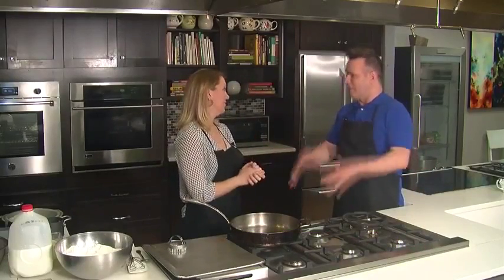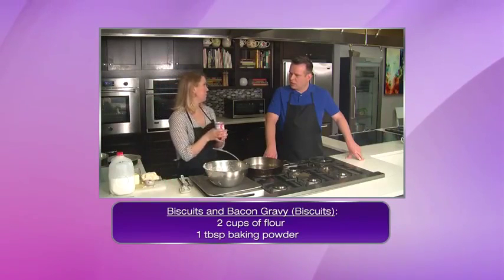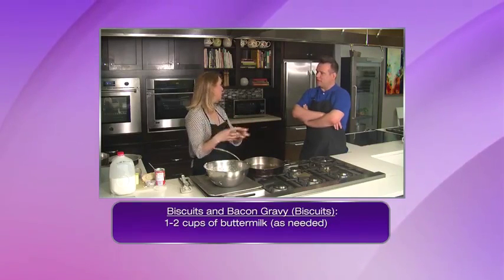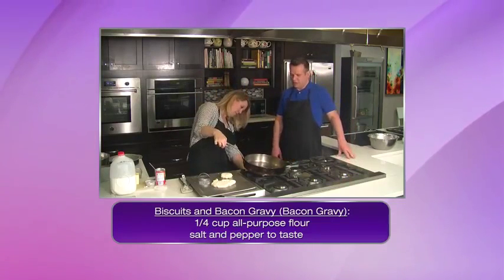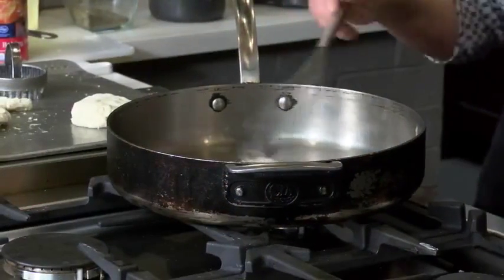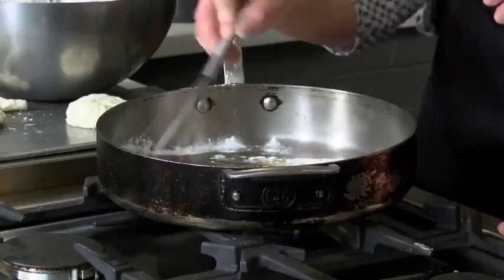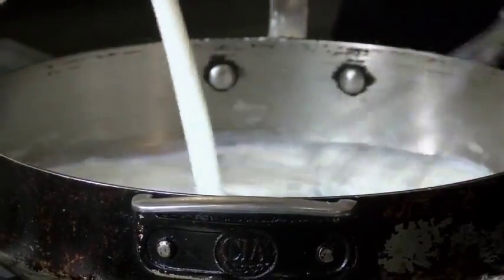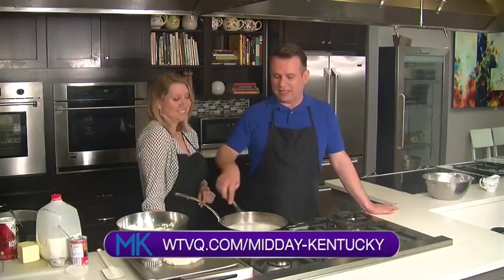WILD THYME – CLASSIC SOUTHERN STYLE BISCUITS - 02-03-17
Biscuits

2 cups of flour

1 TBSP baking powder

1 stick of butter – cold

pinch of salt and sugar

1-2 cups of buttermilk (as needed)

Mix flour baking powder and salt and sugar in a medium bowl.  Cut in the cold butter and mix until it resembles a coarse meal.  Make a well in the center and add in 1 cup of buttermilk and continue to add in the buttermilk until the mixture has come together and starts to clean the flour from the side of the bowl.  Do Not Overmix.  Once the mixture is together (if it is sticky dust the outside with more flour as needed)  dust flour on a smooth countertop and rollout the dough to about an 1 inch to 1 1/4 inch thick.   Cut with a biscuit cutter and place on a greased baking sheet together.

Note: the biscuits will rise better if they are close together vs spread apart

 Bacon Gravy

“Nothing makes biscuits better than being smothered in a southern-style bacon gravy. Delightful!”

Ingredients
4 thick slices bacon
1 cup milk, or as needed
1/4 cup all-purpose flour
salt and pepper to taste
Directions
Cook the bacon in a deep skillet over medium heat until crisp, about 10 minutes. Remove bacon to a paper towel-lined plate and keep the grease in the pan. Gradually stir in the flour so that no lumps form, then mix in the milk, continuing to cook and stir until thickened. Crumble the bacon into the gravy and season with salt and pepper before serving.

Wild Thyme is located at 1060 Chinoe Rd, Suite 108 in Lexington.